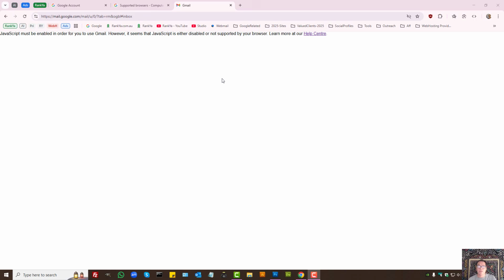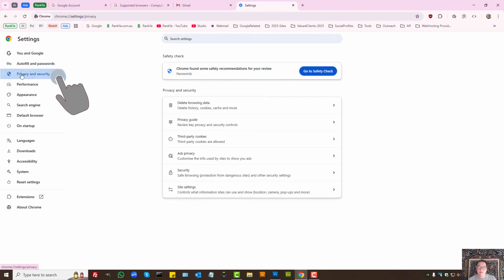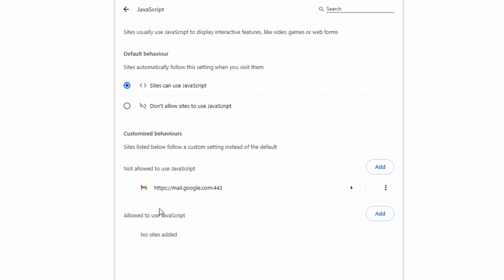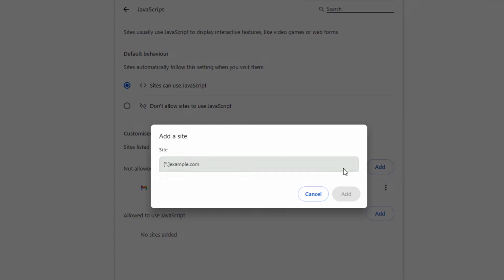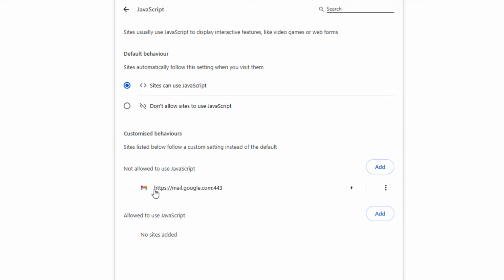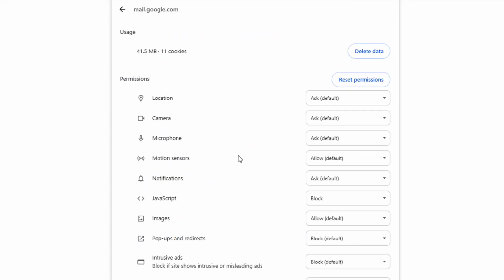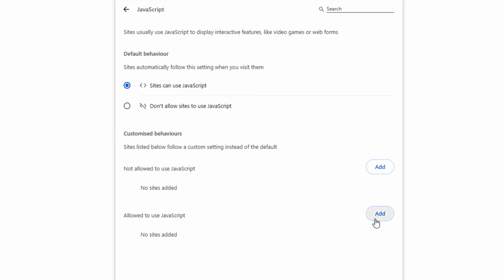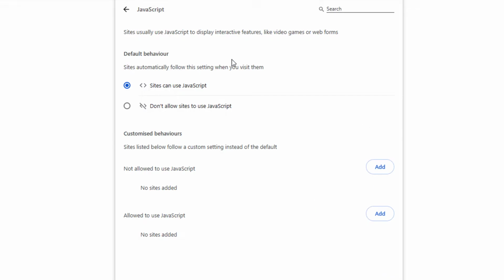How-to Enable (or Disable) JavaScript in Google Chrome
video tutorial shows Google Chrome settings for Enabling and Disabling JavaScript in Chrome Settings.